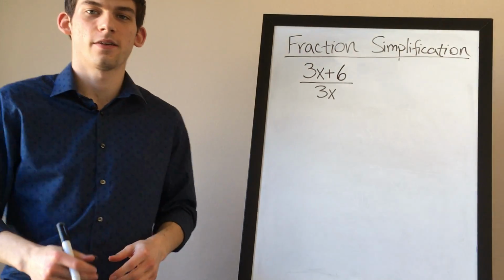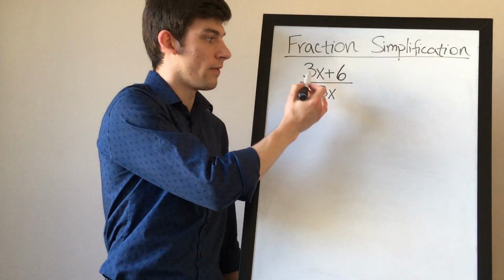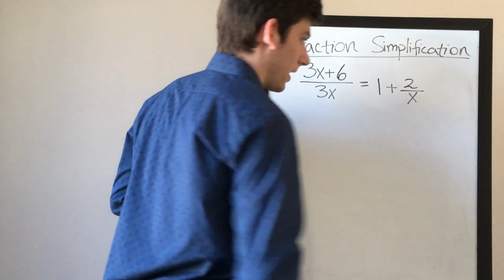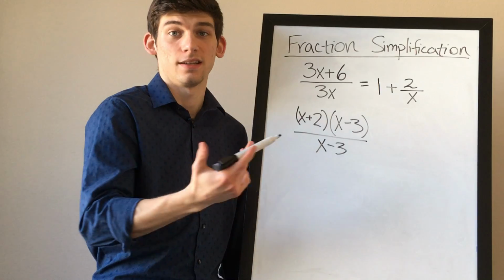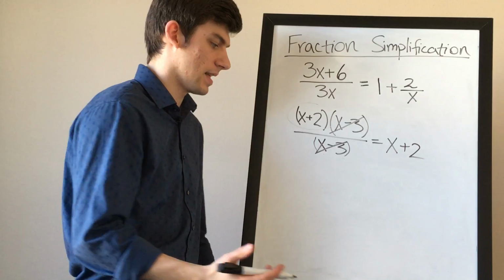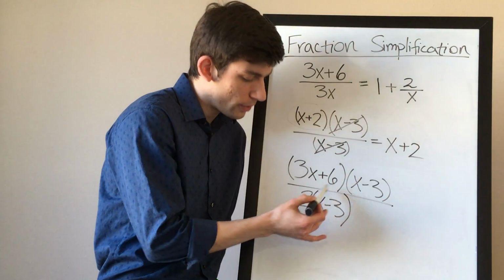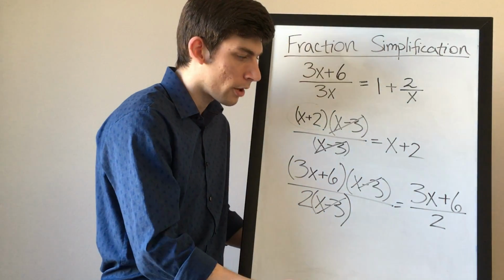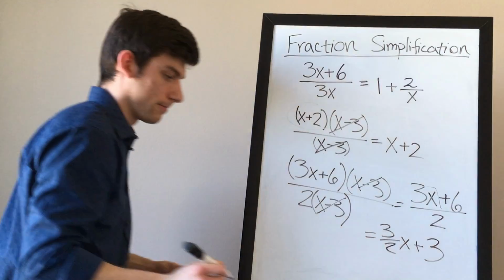Basic Algebra Fraction Simplification Example 1